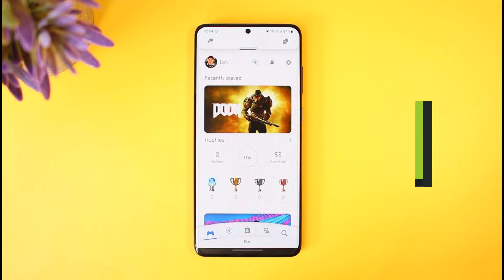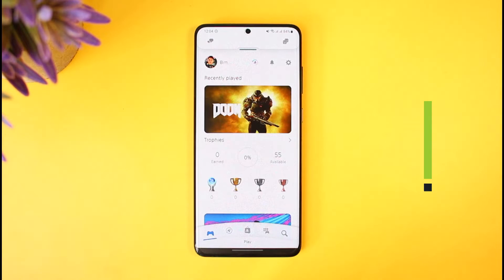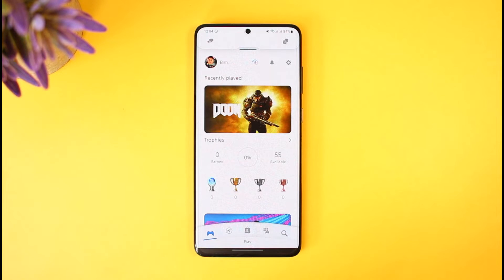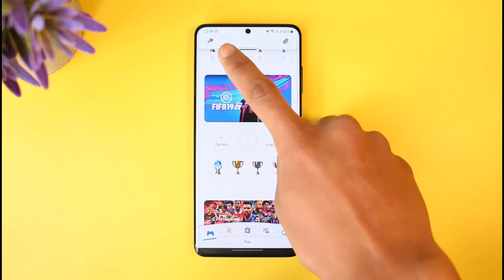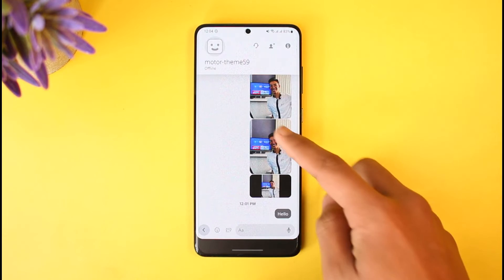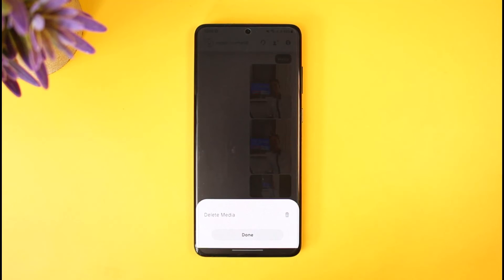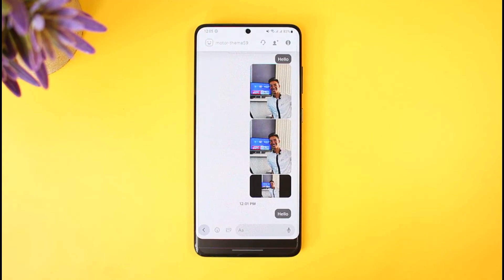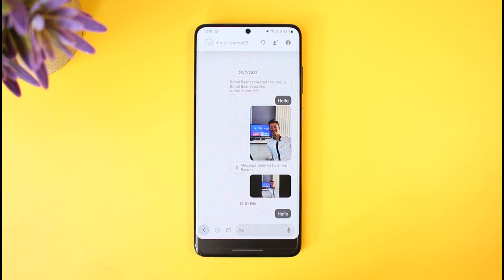How to Delete Pictures from PlayStation Messages !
In this tutorial video, I will quickly guide you on how you can delete pictures from your PlayStation Messages from the PS App or the PS Console. So make sure to watch this video till the end. We try to be responsive to as many questions as possible.

►  Chapters:
0:00 Introduction
0:12 General Info
0:30 Delete Pictures
0:58 Conclusion